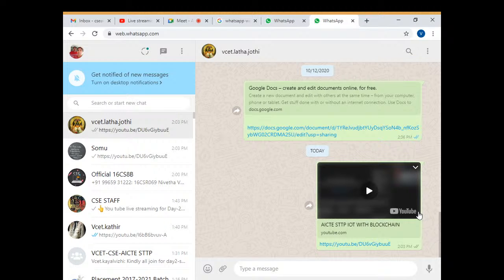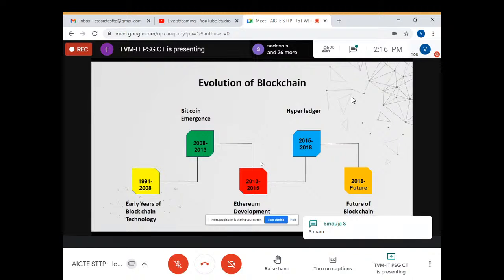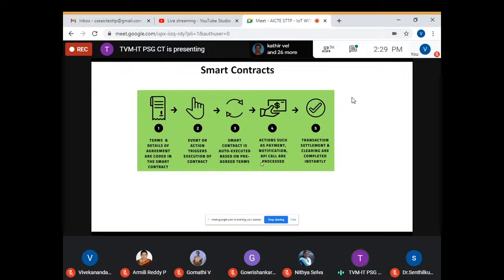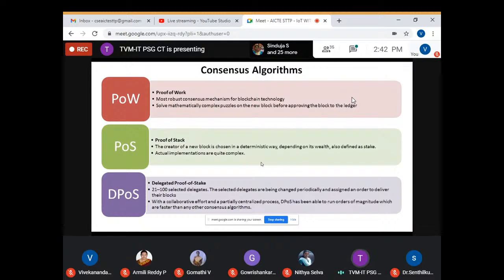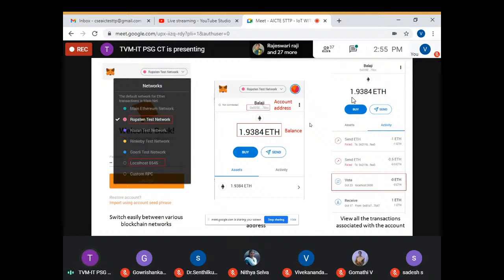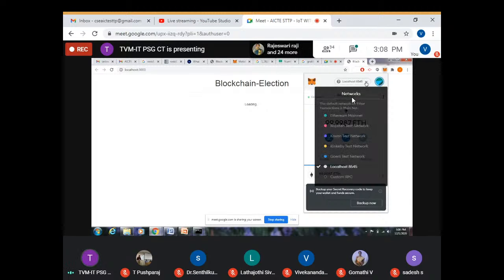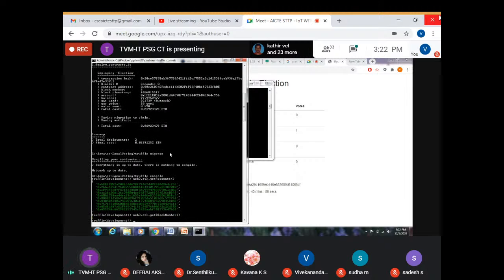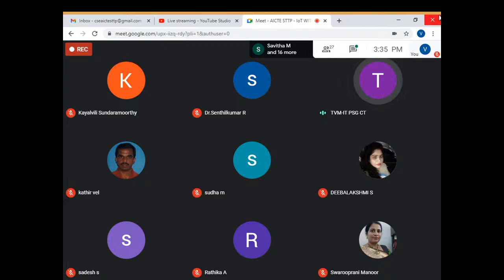AICTE STTP IOT WITH BLOCKCHAIN